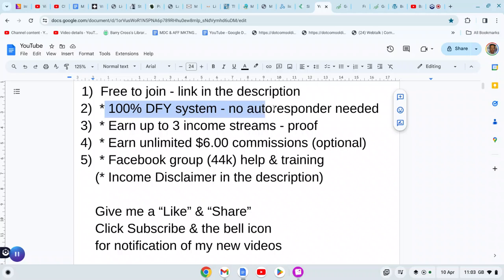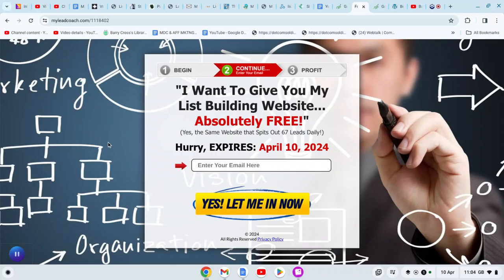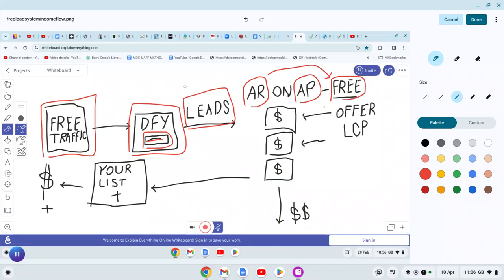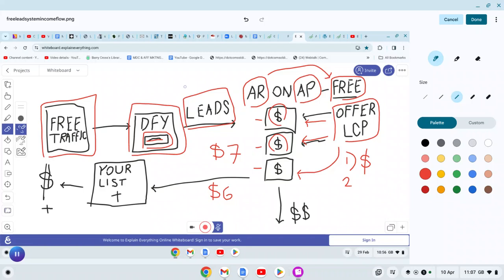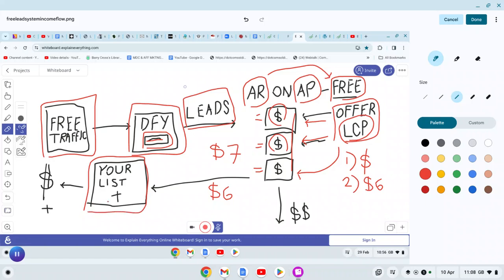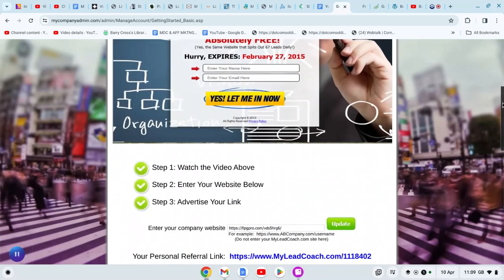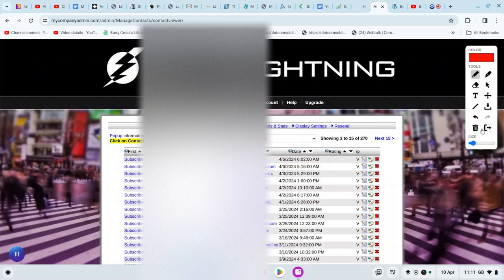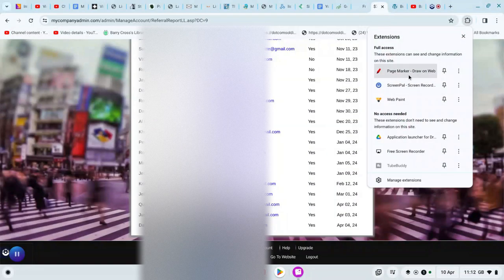Free Lead System Review - Proof Of 270 Free Leads - Free To Join.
Free Lead System Review

Click here for my Top 5 traffic sources to promote your offers ---}

In this Free Lead System Review video I take you inside the members area & show you how the system works. Perfect for beginners.

The Free Lead System (FLS) is a beginners lead generating system. Keep in mind this is a FREE system but don't underestimate the power of it.

With the Free Lead System this is what you'll receive:

One high-converting landing page.
Customer relationship management system (CRM).
Built-in autoresponder with messages that go out on your behalf to your leads.
The ability to add a link to your primary business opportunity into the system.

The Free Lead System is a viral system due to the fact that you’ll get leads into your system that you never even generated yourself!

This can produce a lot of leads for your business that you didn’t even have to generate. Hopefully you can now see how powerful this can be in helping you build your list & earn more commissions.

Thanks,
Barry Cross.